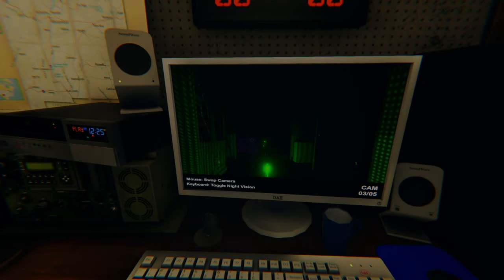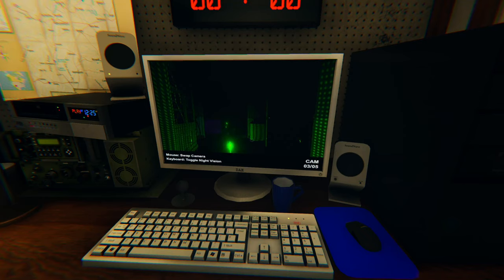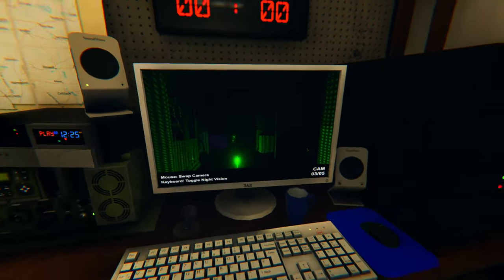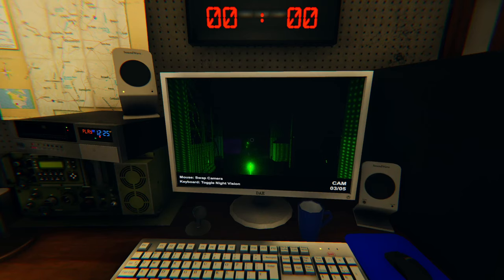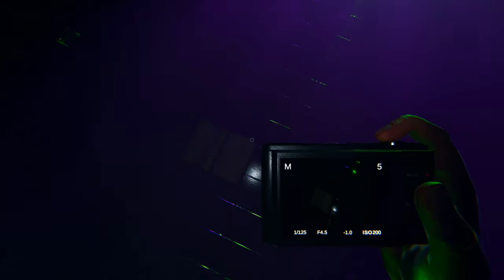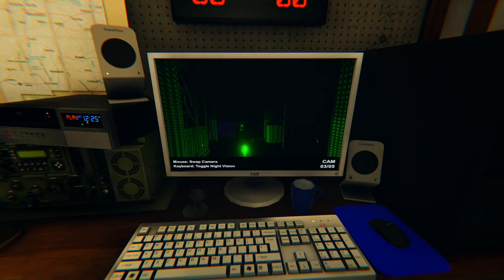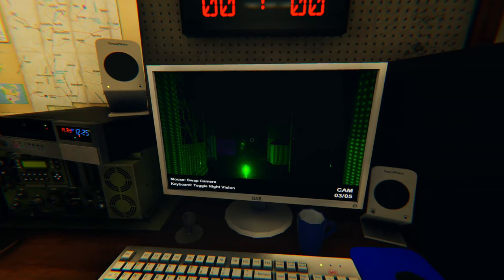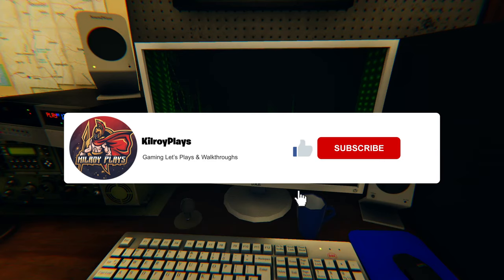How To Use The D.O.T.S Projector | Phasmophobia Gameplay - Update 0.3.1 (My Opinion)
Hey everyone! In todays video we're going to be looking a quick guide on how to use the new D.O.T.S Projector in Phasmophobia, I wanna quickly say that this is my opinion on how to best utilise this new equipment.

If you wish to support the channel further then be sure to check out my Patreon we're for a monthly donation as low as $1 can get you exclusive access to behind the scenes footage,  see ad free content and much more!